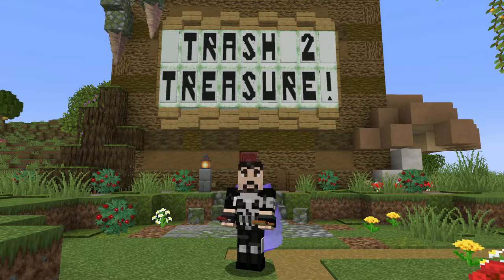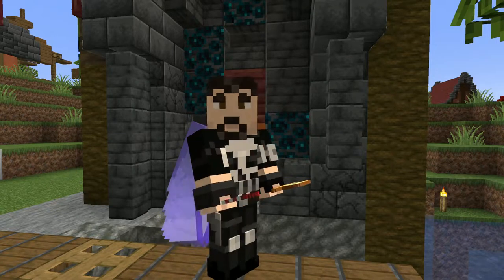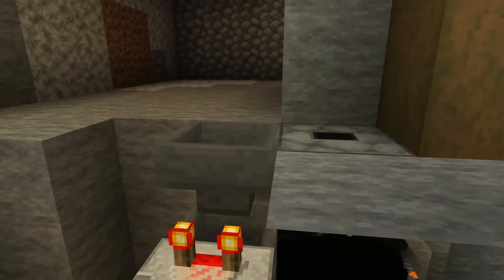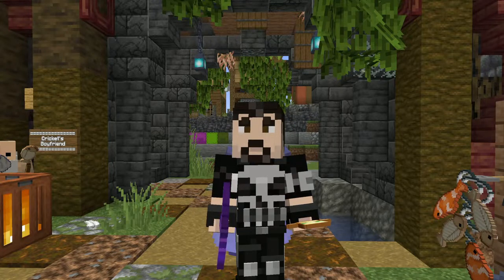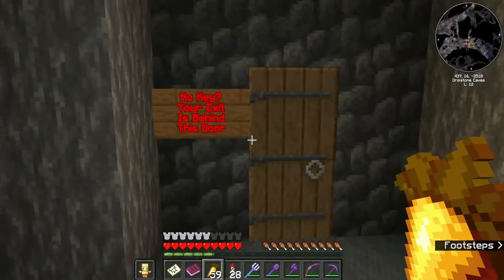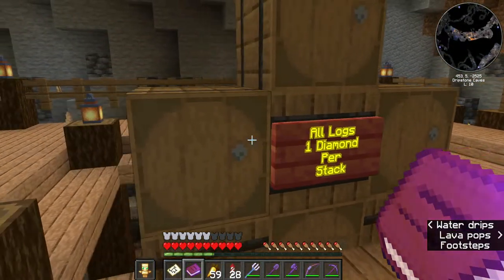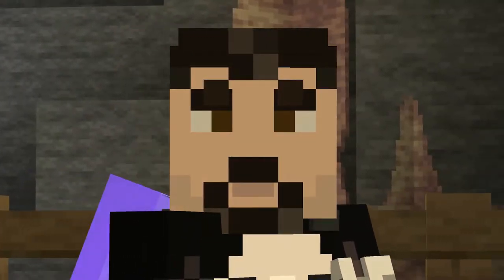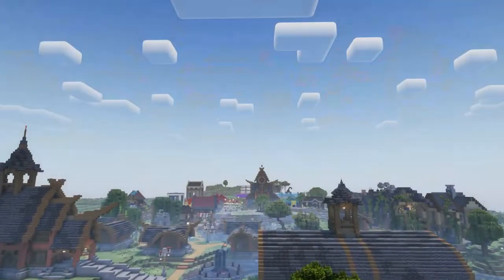I Built A HIDDEN UNDERGROUND BASE in Minecraft | Inter Realms SMP Lets Play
I Built A HIDDEN UNDERGROUND BASE in Minecraft for a Blackmarket

Catch the DTG Family Gaming Merch Online Now! store.deaniusthegenius.com

Would you like to support us?

Looking for a way to increase your online security and improve your connection to Minecraft servers? Check Out NordVPN with the link below save 69% over 2 years and get 3 months free!

Credits